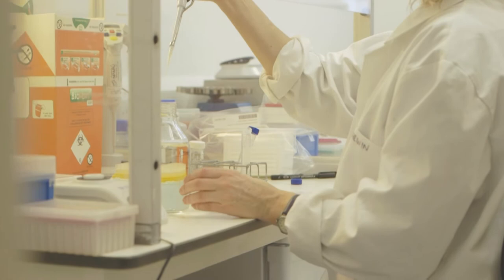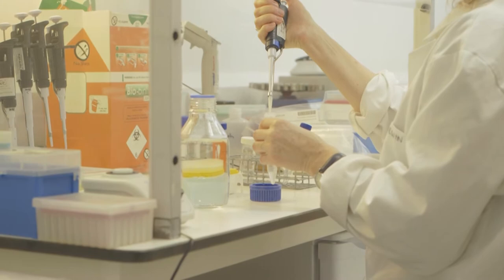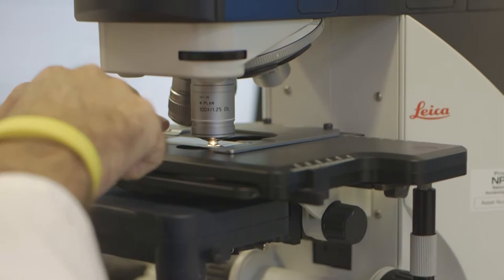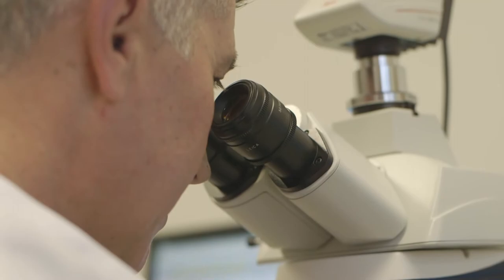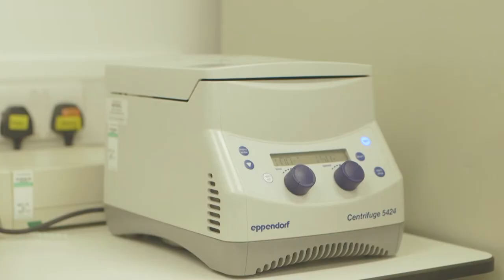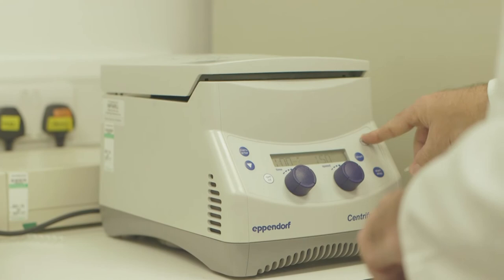Introduction To Biomedical Science - University of Worcester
to find out more.